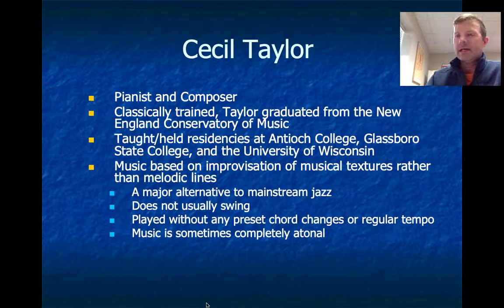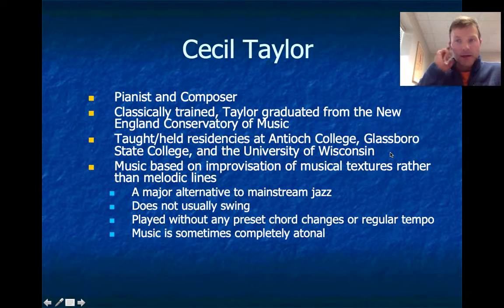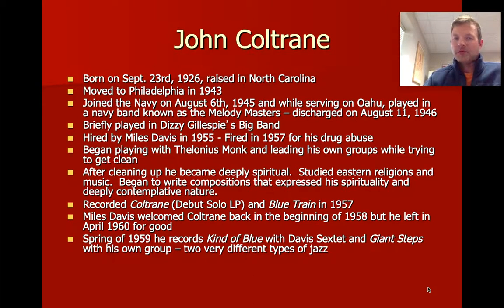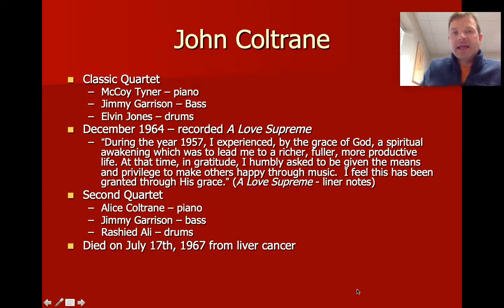The Avant Garde, Free Jazz, & John Coltrane